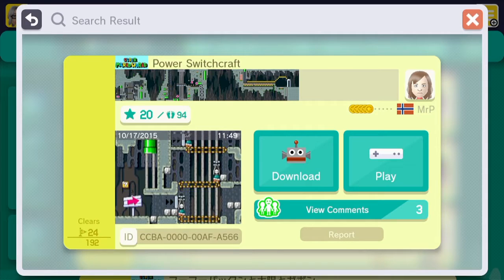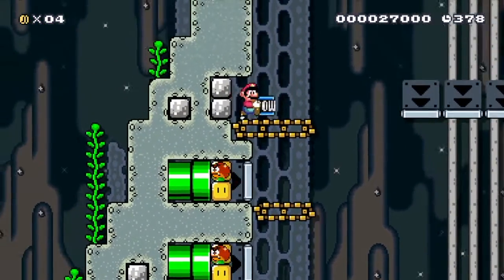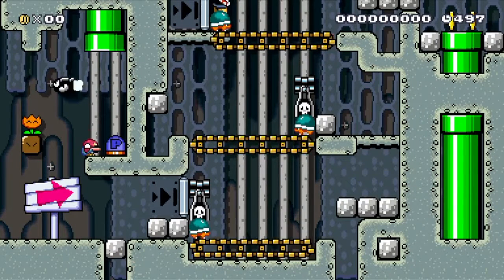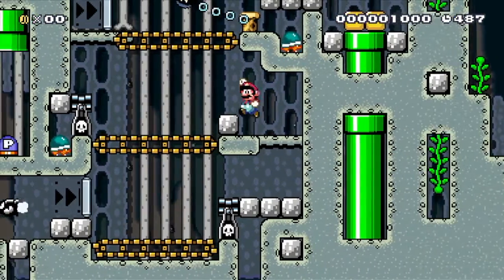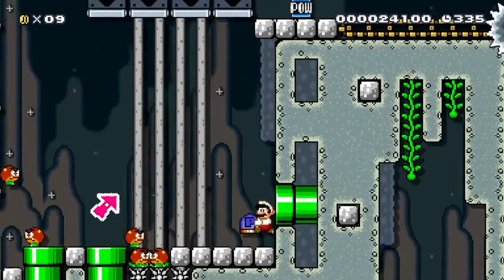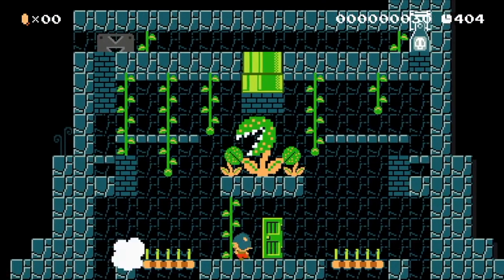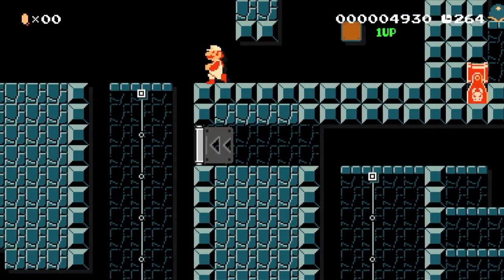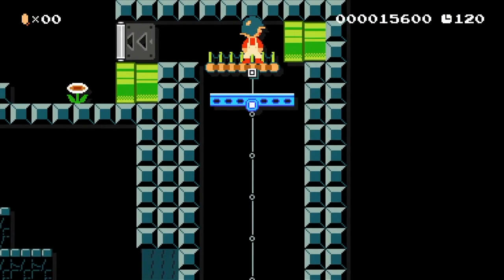Roknin Plays Super Mario Maker! 15 - SWITCHCRAFT!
Really great, creative levels here!

Follow me err'where!

I've got a music release up! Give it a listen